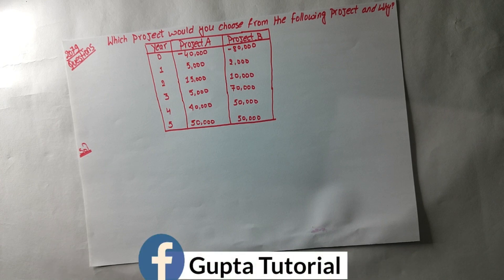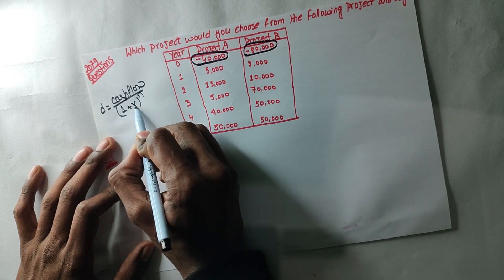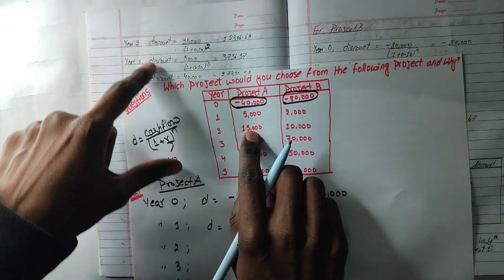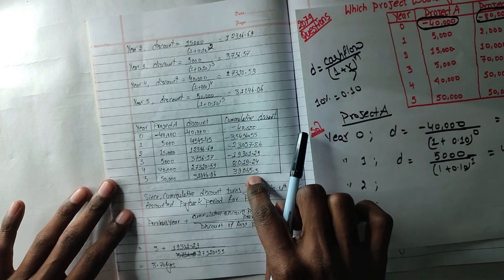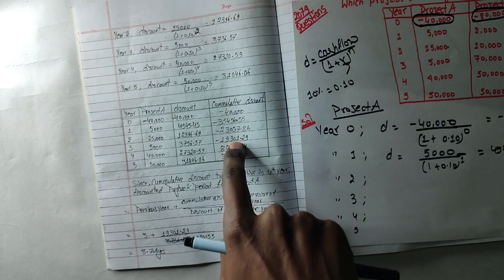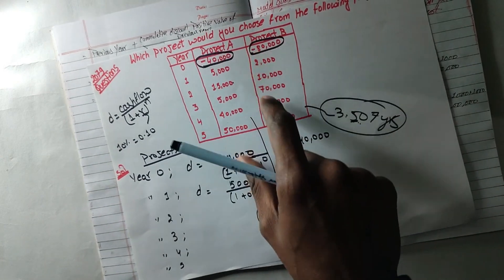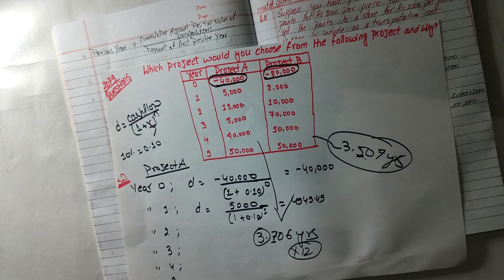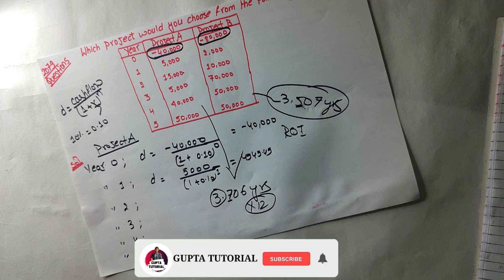Discounted Payback Period | 2079 Question | Software Project Management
Aaja ko video ma Software Project Management unit-2 ko Discounted Payback Period ko barema kura garne xam jun 2079 questions ma sodheko xa and yesto types ko questions exam point of views lastaii important xa so watch till the end and for more video subscribe to my  channel and share with your friends.